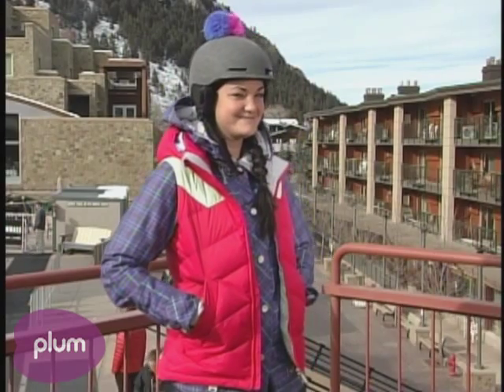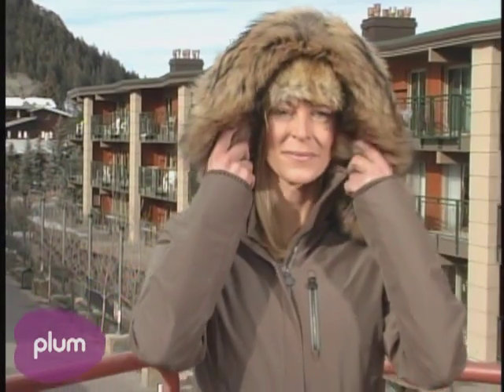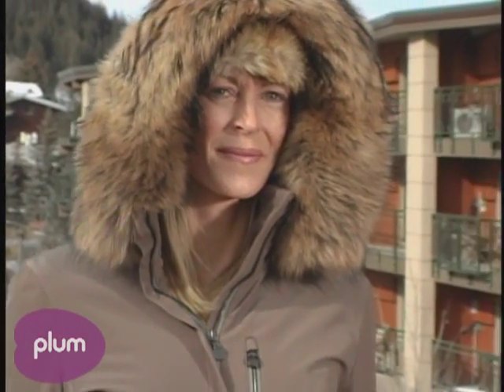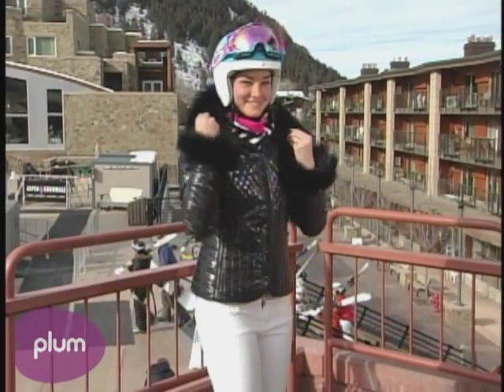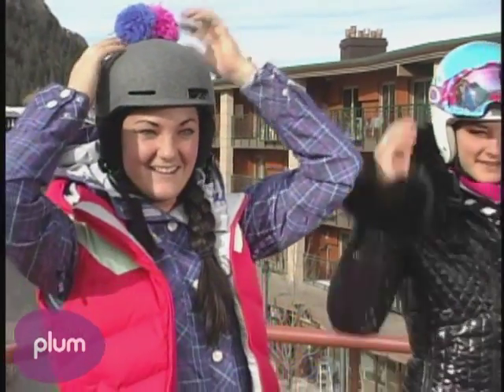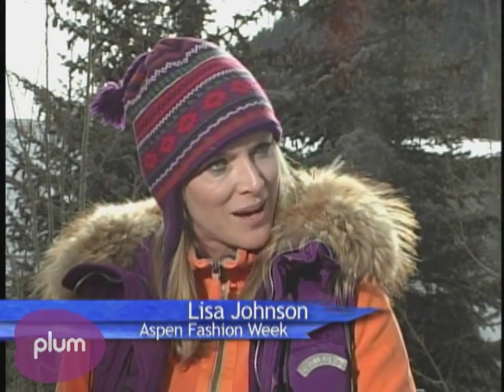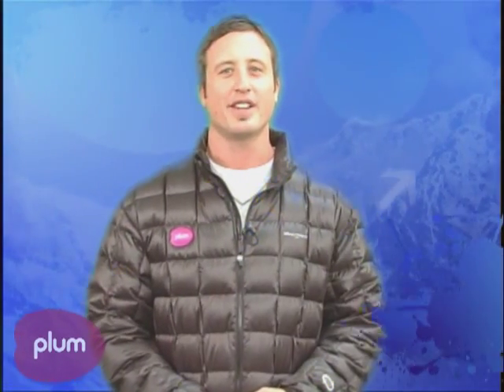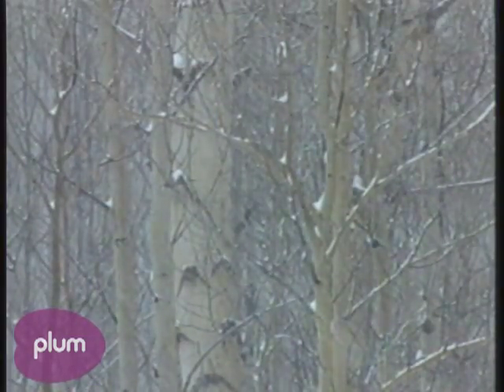Top Of The Mountain: Lisa Johnson, Founder of Aspen Fashion Week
Top of the Mountain (Dec. 6, 2009)

Lisa Johnson, Founder of Aspen Fashion Week, joins Ramona Bruland to discuss some of this year's mountain fashion trends and offer a preview of a few of the styles we can expect at this year's Aspen Fashion Week.